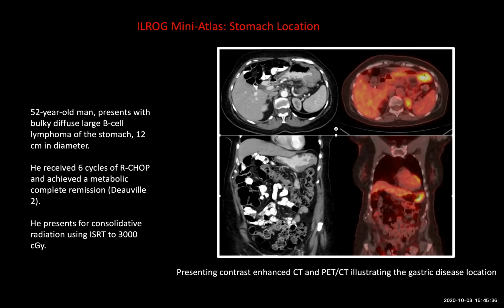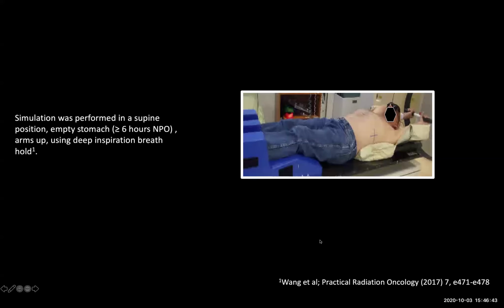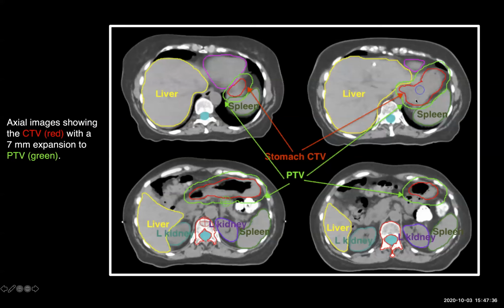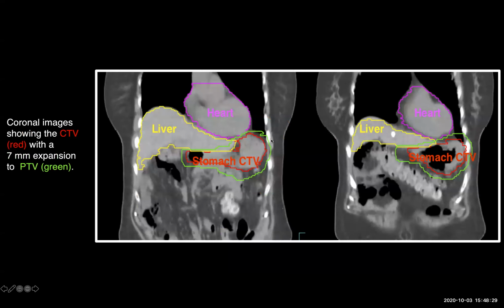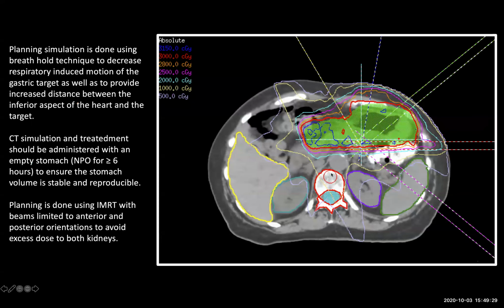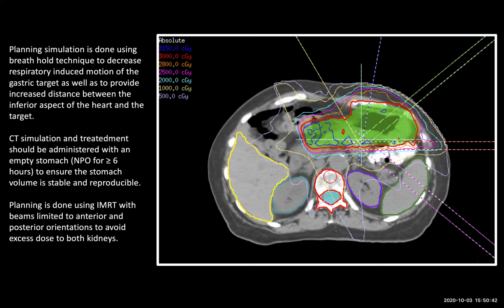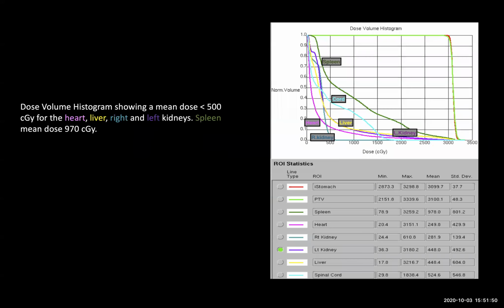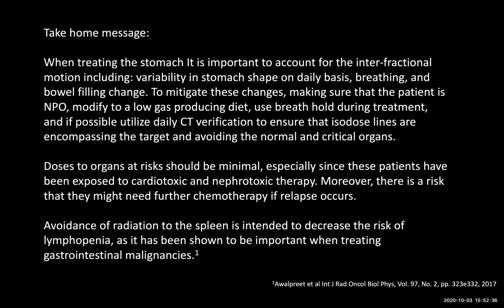Dr. Bouthaina Dabaja: Radiation Therapy for Gastric Lymphoma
Bouthaina Dabaja, MD
*Professor and Section Chief of Lymphoma, Department of Radiation Oncology, University of Texas MD Anderson Cancer Center, Houston, TX, USA
*Director of Research, ILROG

Dr. Dabaja discusses the use of radiation therapy in the management of gastric lymphoma, as described in:
Int J Radiat Oncol Biol Phys 2020 Feb 1;106(2):279-281.
doi: 10.1016/j.ijrobp.2019.10.029.